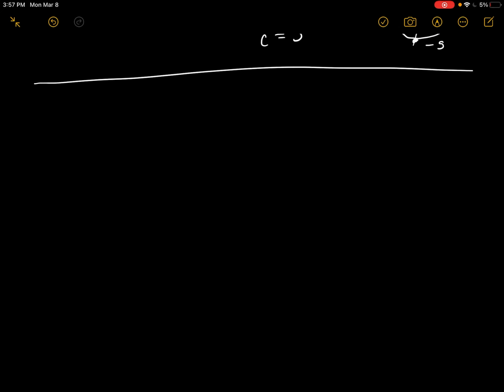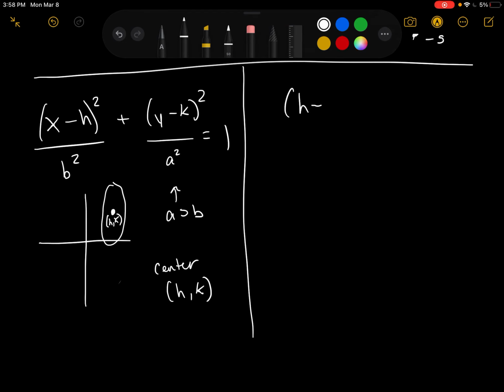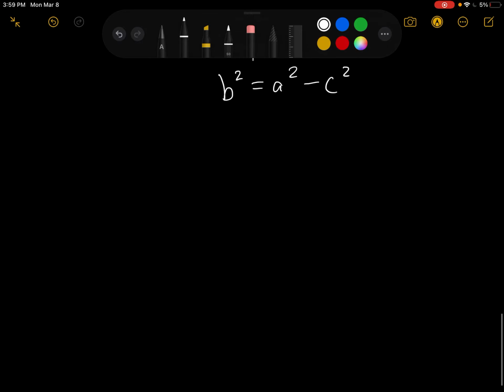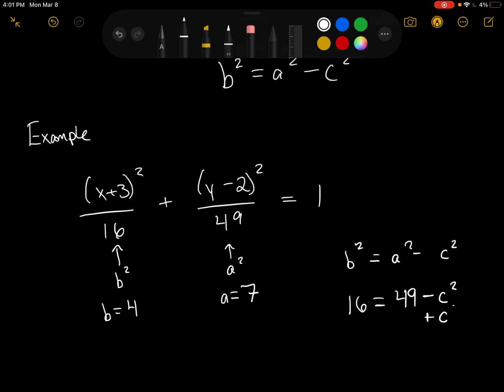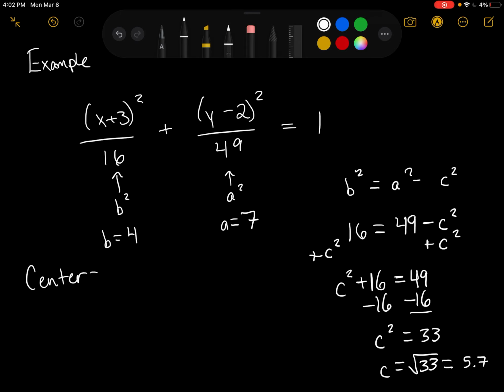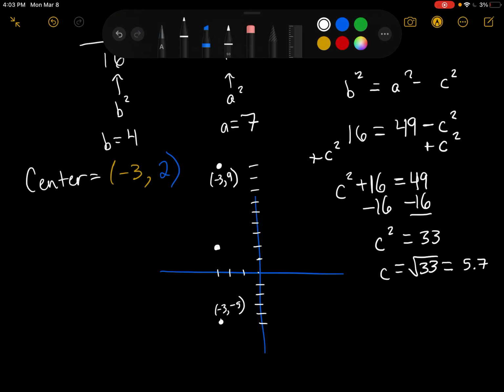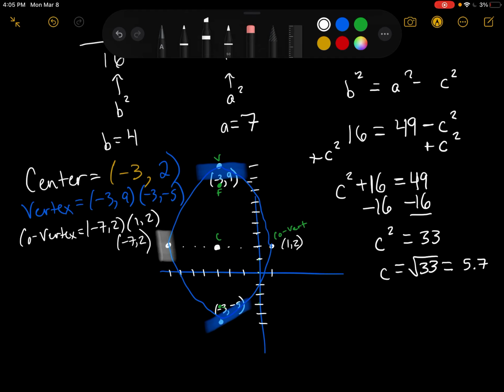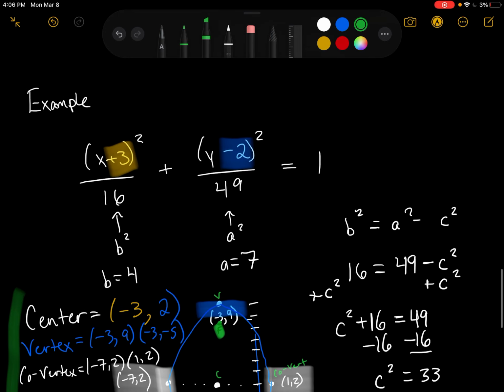Alg 2 7.4 #2